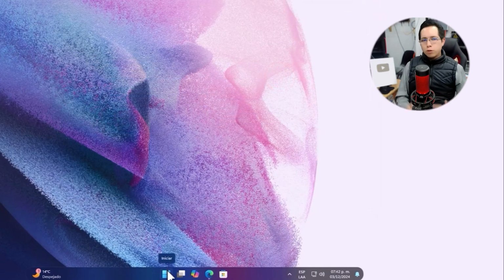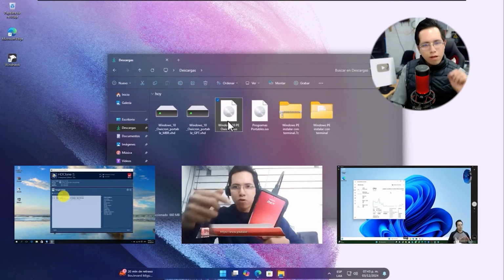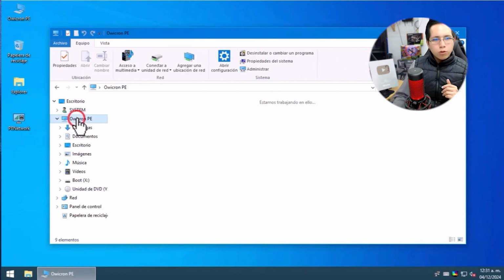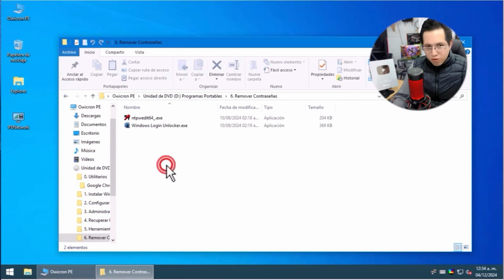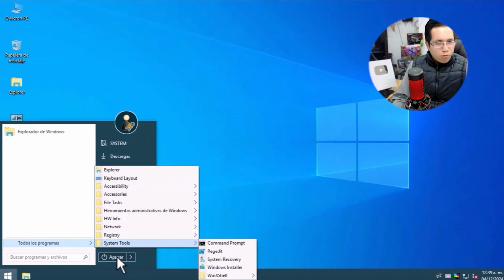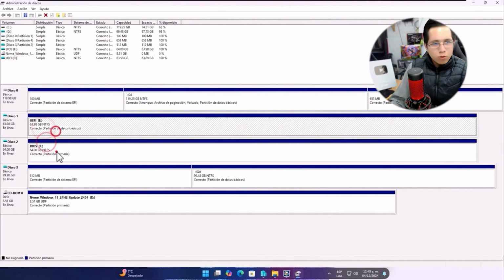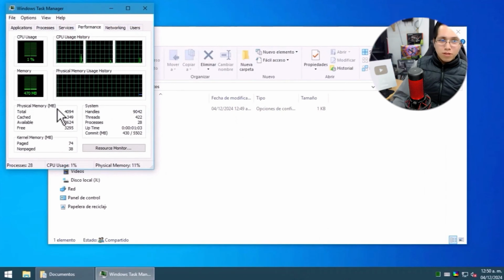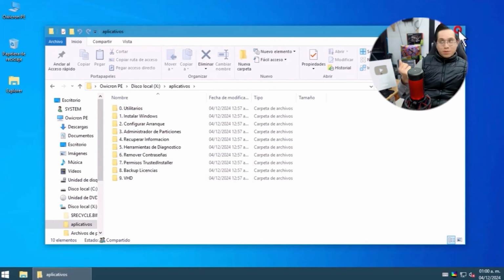🔥 Turn Your PC Into a PRO Tech Station: Install Windows PE on Internal Drive 🚀🔧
🚀 Turn Your PC into a PRO Diagnostic and Maintenance Tech Station with Windows PE 🔧

Say goodbye to limitations! In this ultimate tutorial, we’ll show you how to install Windows PE directly on an internal drive, turning any PC into a powerful tool for technicians. Perfect for support, maintenance, data recovery, and disk cloning.

🛠️ What will you learn in this video? ✅ How to install Windows PE on internal storage (EFI & Legacy). ✅ How to use advanced tools like HD Clone Pro for easy disk cloning. ✅ How to configure Hyper-V for professional virtualization. ✅ How to deploy diagnostic environments on low-end PCs. ✅ How to rescue and recover broken systems using specialized tools.

🎯 Who is this video for? ✅ Tech support specialists and IT professionals.
✅ Users who want a reliable rescue and diagnostic environment.
✅ Anyone looking to improve their workflow with Windows PE and advanced tools.

Song: Extra Terra & Max Brhon - Cyberblade